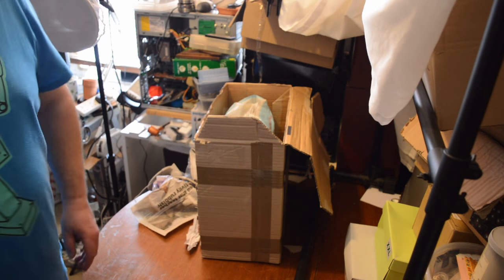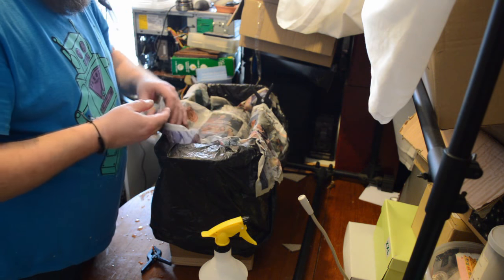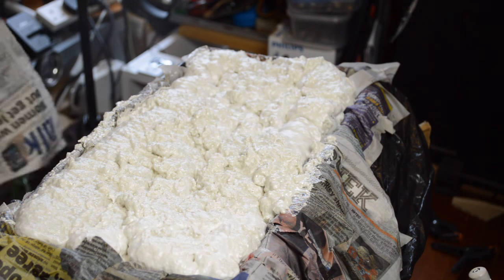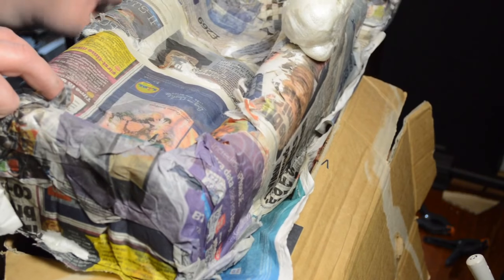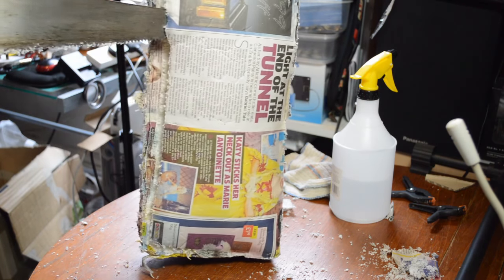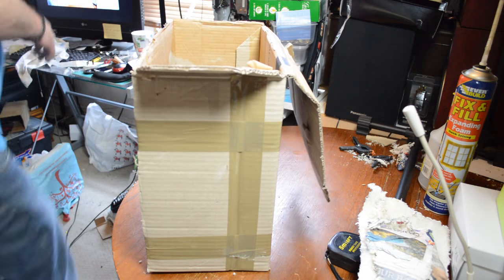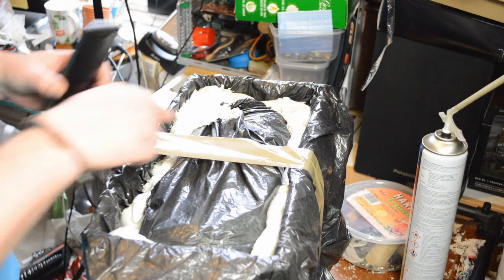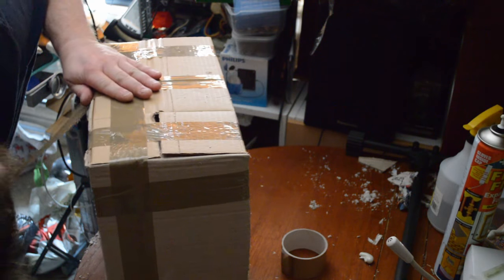DON'T WATCH THIS, Watch the New Shorter Edited Version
Expanding Liquid Foam to create Polystyrene Style Packaging For eBay Shipping a Sewing Machine.

THIS IS NOT A TUTORIAL  ..  It's more of a "How Not To Do It".
If your search engine has sudgested that it is a tutuorial then I am sorry.
Although you may learn something from my mistakes, the video is quite long so you could watch it speeded up or just skip through it alternatively, go back to your search engine and choose another video that might be more informative.
There has been a lot of interest in this video over the years and other people have conducted similar experiments, some have actually mastered the art of using expanding foam insulation to package up delicate items for postage or to drop an egg from a roof without breaking it.
I do hope to get around to making a new and more compact video, which details the main points and give a few solutions to the problems you see here.

Anyway, heres my story.
One evening, long long ago, I went to bed after doing a small amount of research on the expanding foam packaging available from numerous manufacturers and retailers. I woke up the next morning with an experiment in mind. How to create a similar type of packaging using the expanding foam from a DIY Shop or Hardware Store. I did get the job done in the end, the buyer recieved the sewing machine and was very happy with it. I wonder if they know about this video.
I was just playing around with a few ideas of course, there are easier and better ways to do this but I'm an inquisitive type of person, so just got on with it.

It turns out that the biggest problem was that the foam took hours and hours to fully harden because it was in a bag and actually needs to be exposed to the air. I use a spray bottle to wet some newspaper in the video, the plan was always to allow the paper to dry again before actually sending the parcel.

This is not a tutorial, if anything its an "untutorial" or "what not to do"
The Package arrived to the customer in perfect condition so it was successful in the end.
I posted the video to see how much response it would get, I liked the idea of sharing my experience in hope that other people might save some time on their projects. Its been interesting reading the comments too.

Creating Packaging for eBay or other online eCommerce sales. Using Expanding Foam, Creating Polystyrene Style Packaging from Polyurethane foam spray